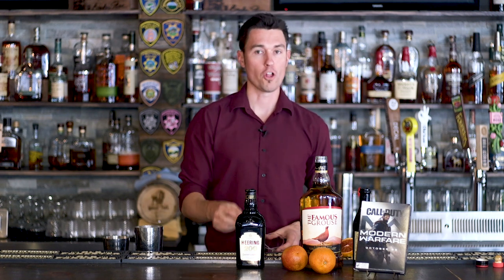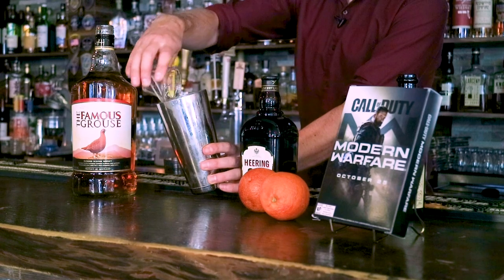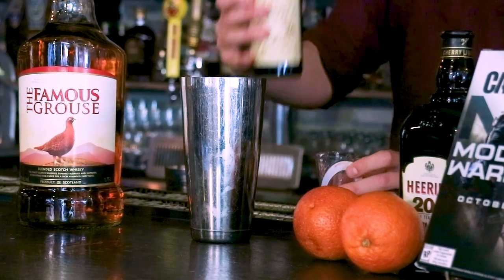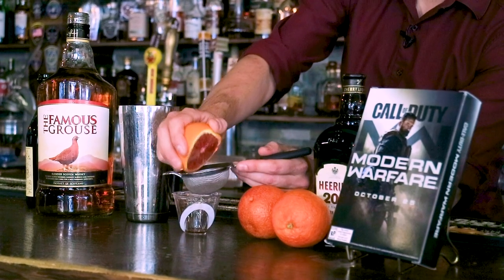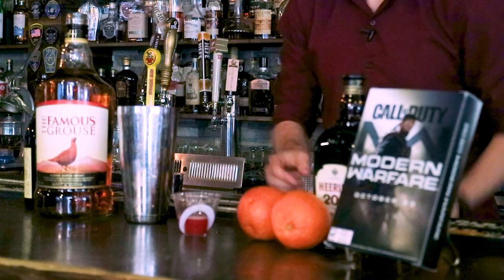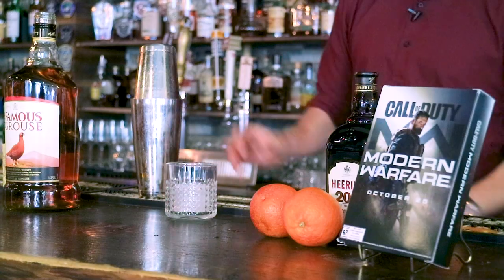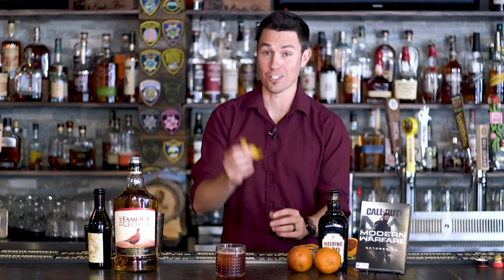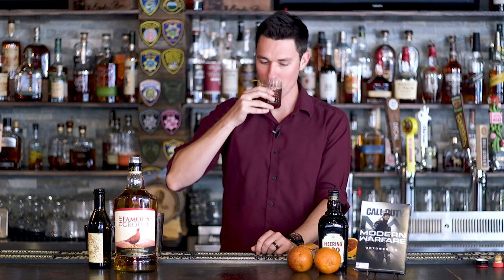Game and a Cocktail - Call of Duty: Modern Warfare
Ingredients:
1oz Blended Scotch Whiskey (Famous Grouse)
1oz Heering cherry liqueur
1oz Sweet vermouth (Antica Formula)
1oz fresh squeezed blood orange juice

Location:
Crown & Crow Bar
613 1st St